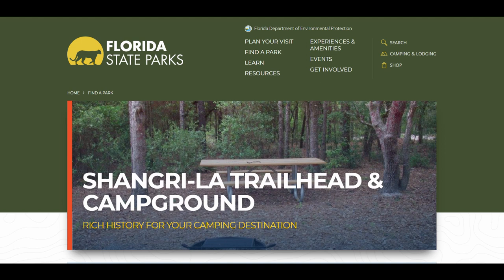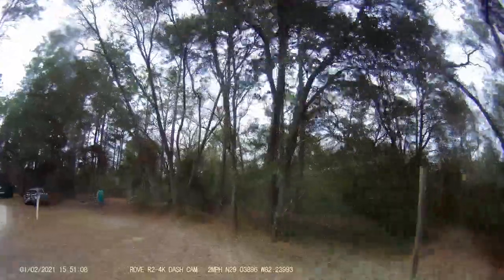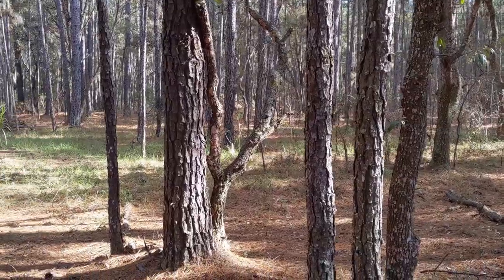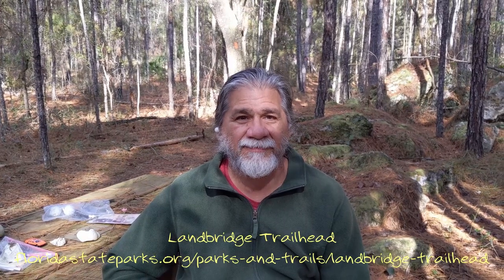Shangri-La Campground -- Fun Hiking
Shangri-La State Park was a very relaxed campground located in Ocala Florida.   This is a horse park and many of the campers bring their horses and riding gear.